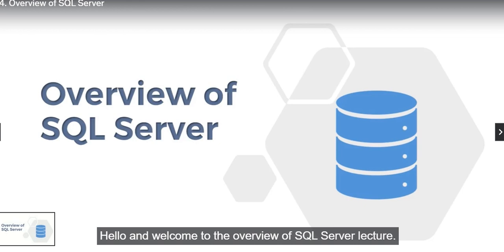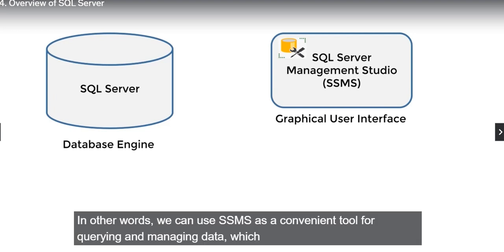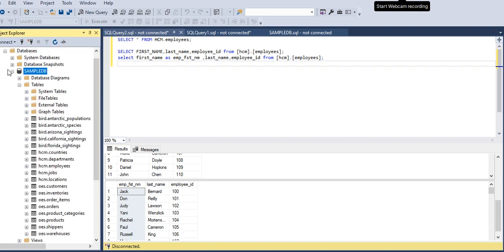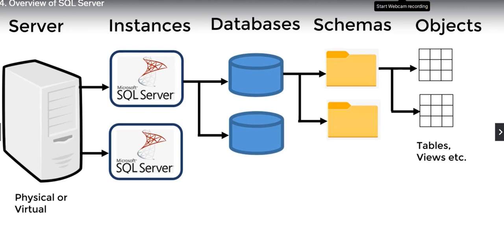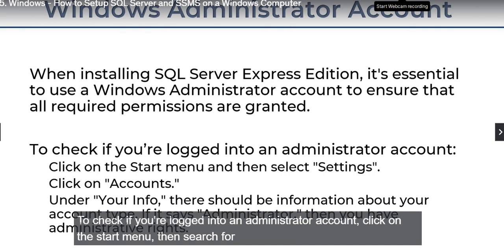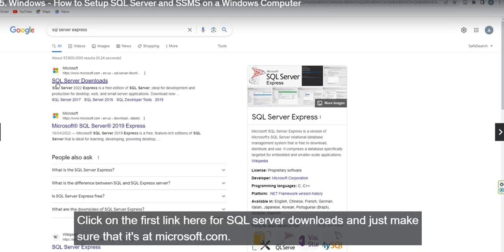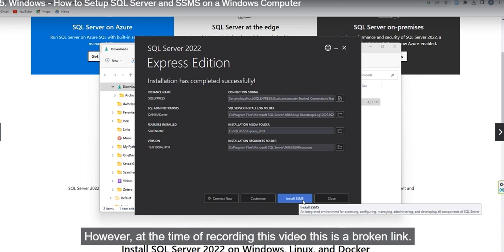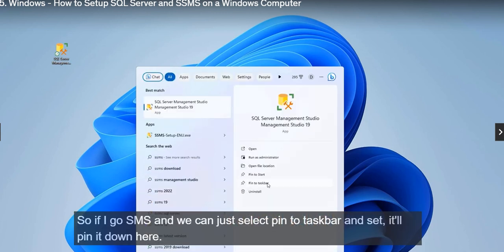Overview of sql server and How to Setup SQL Server and SSMS on a Windows Computer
SQL Server,SQL Server course,SQL Server tutorial,
SQL Server training,SQL Server advanced,SQL Server for beginners,SQL Server administration,
SQL Server development,SQL Server programming,SQL Server database,SQL Server management,
SQL Server optimization,SQL Server best practices,SQL Server security,SQL Server queries,
SQL Server data manipulation,SQL Server data retrieval,
SQL Server reporting services,SQL Server integration services,SQL Server BI tools